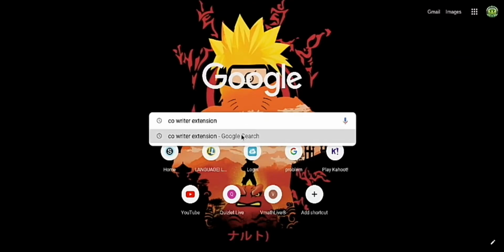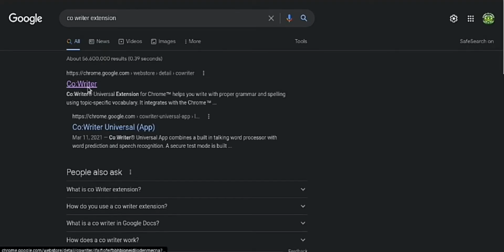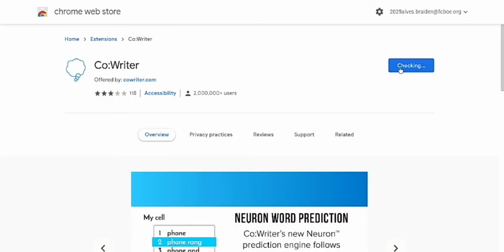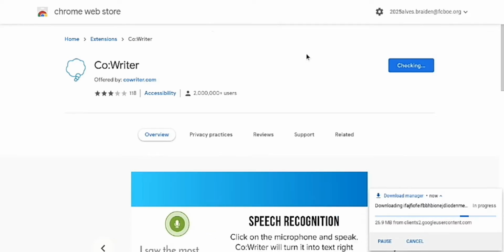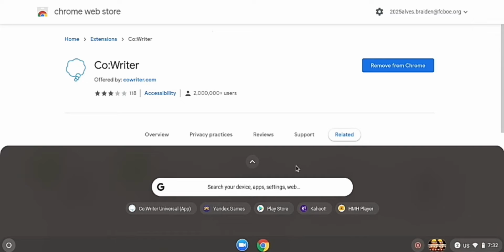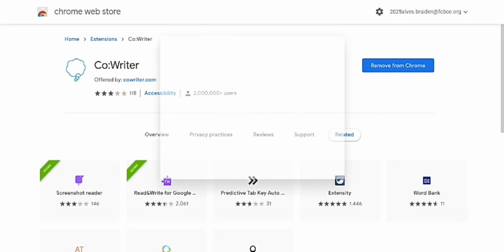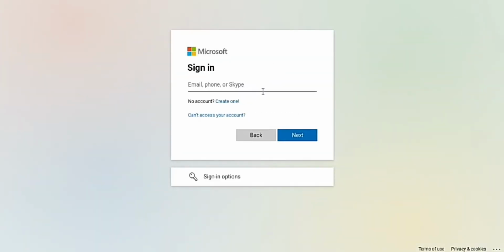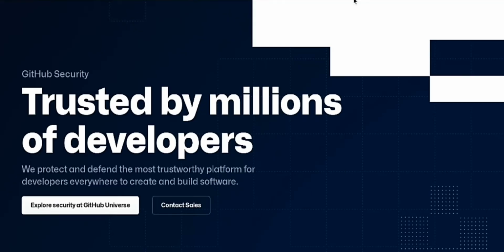How to get Unblocked Websites on a School ChromeBook (New Method)